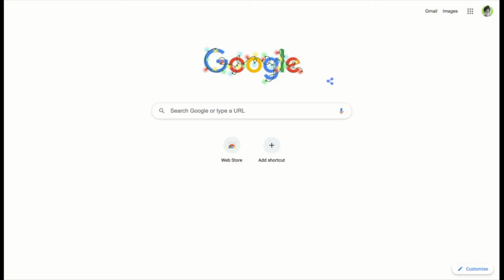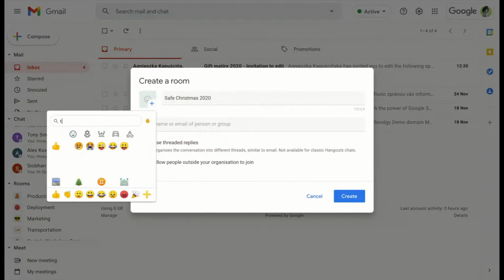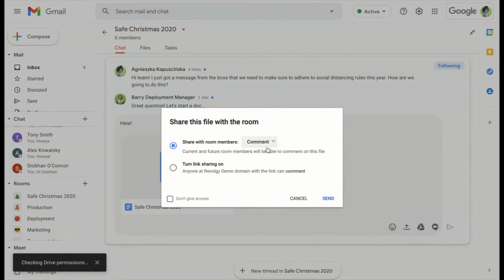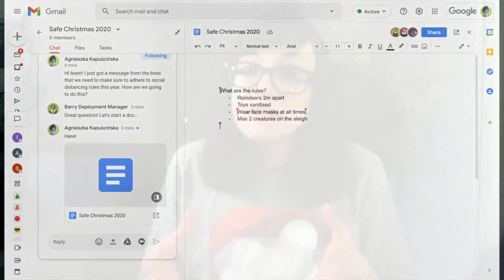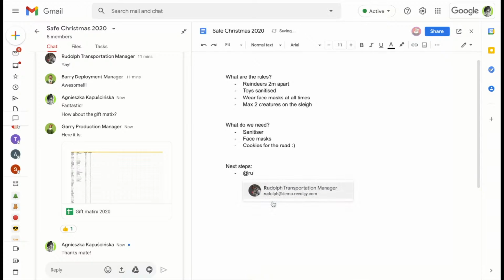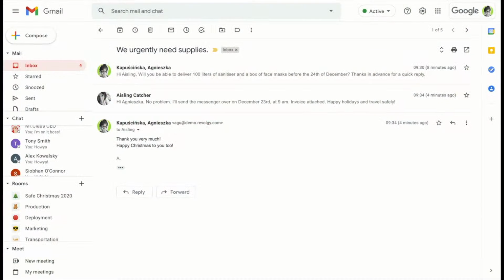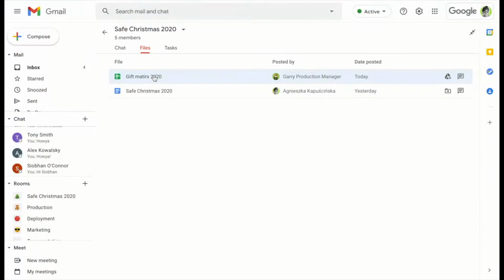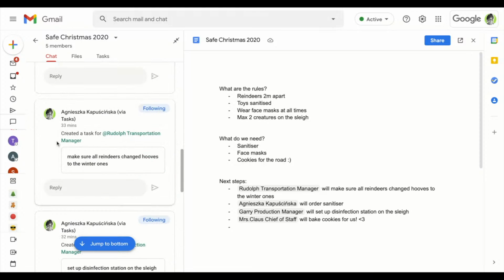Life hacks for remote work with Gmail, Google Chat and Tasks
When you can't see your colleagues face to face collaboration on projects can become frustrating. The amount of software you need to complete tasks is overwhelming.
In this webinar, on a real-life demo, we’ll show you tips and tricks that will save you massive amounts of time and stress when working in distributed teams.